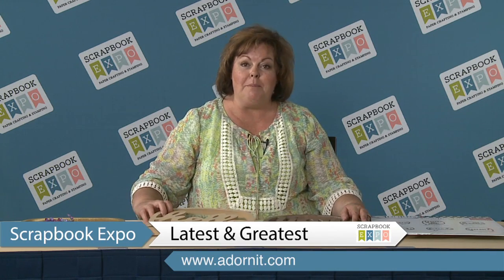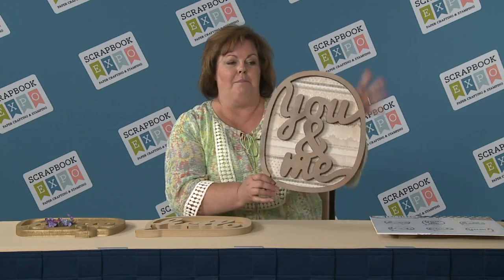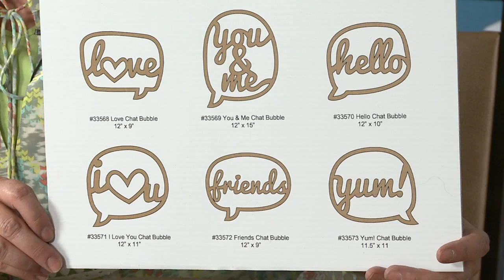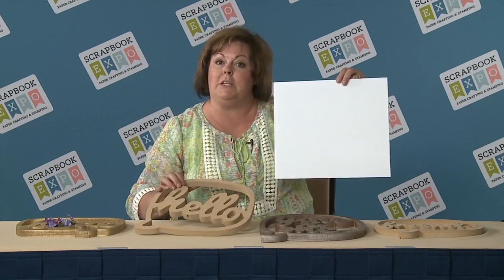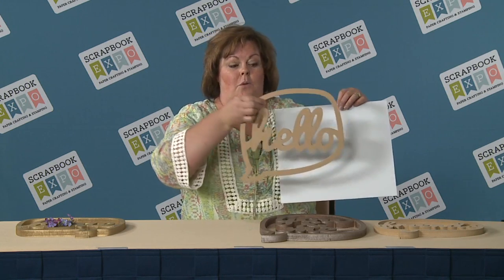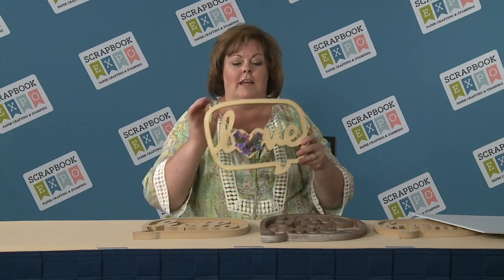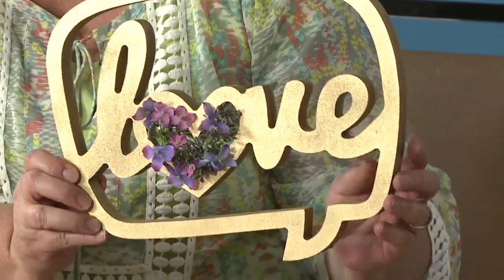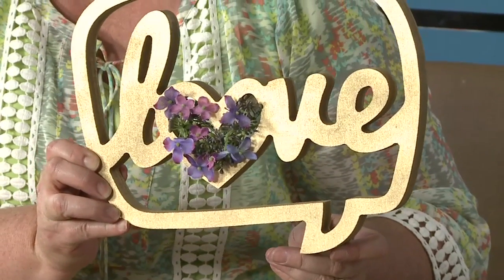Latest & Greatest - Chat Bubbles Wall Décor from ADORNit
Carolee from ADORNit shares another fun way of creating crafty, trendy, and unique wall décor with their brand new Chat Bubbles.  You can spray paint them, apply scrapbooking paper behind them, or simply leave them plain and let your wall color shine through. Add a few embellishments to give it some dimension and your personal touch.  Use one, two, or even three Chat Bubbles to create your fun new wall décor!